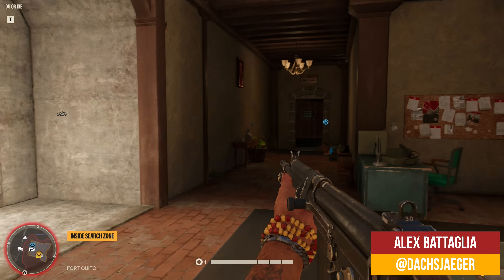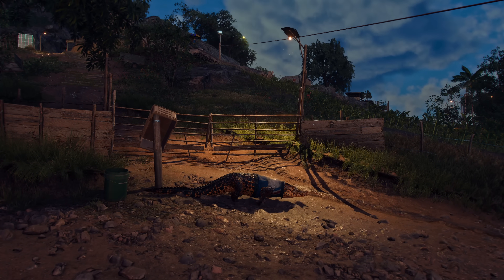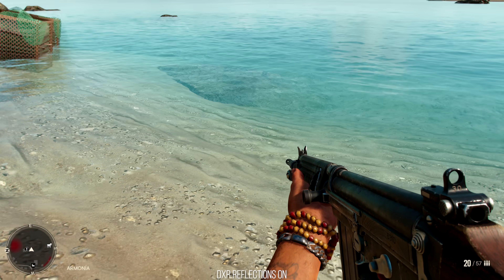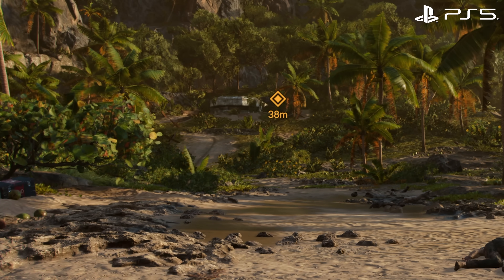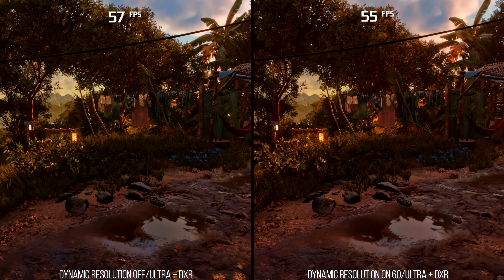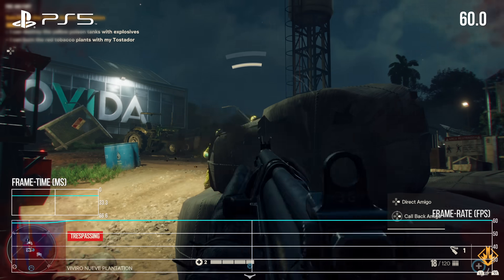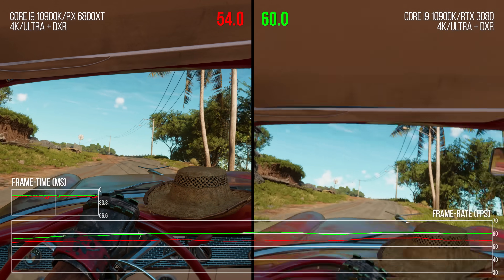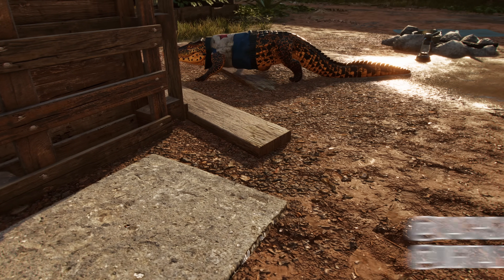Far Cry 6 - The Digital Foundry Tech Review - PS5, Xbox Series X|S, PC, Ray Tracing - The Lot!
Join Alex Battaglia for the Far Cry 6 tech review! We take a look at the latest iteration of the Dunia Engine with its various strengths and weaknesses, compare PS5, Series X and Series S versions of the game then dive deeply into PC. You'll get optimised settings, quality comparisons with consoles, performance analysis plus everything you need to know about the ray tracing implementation.